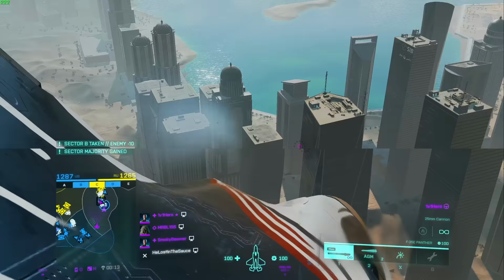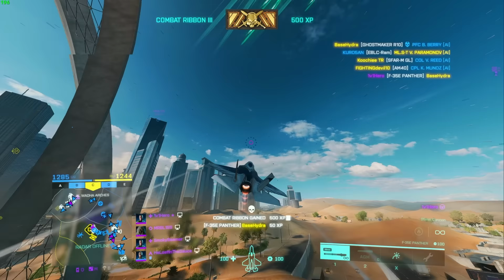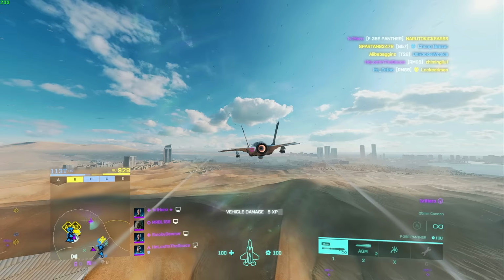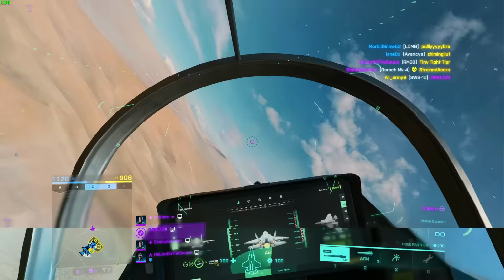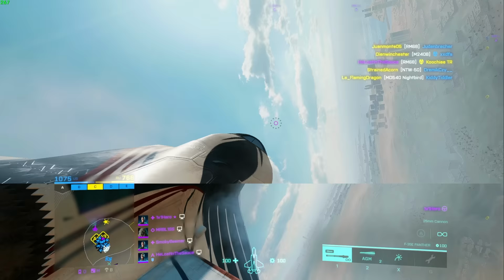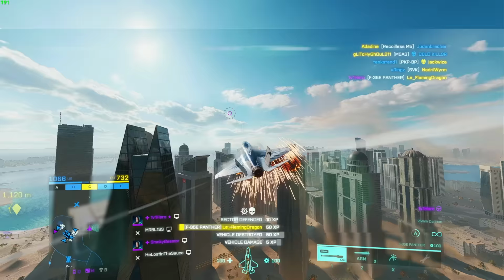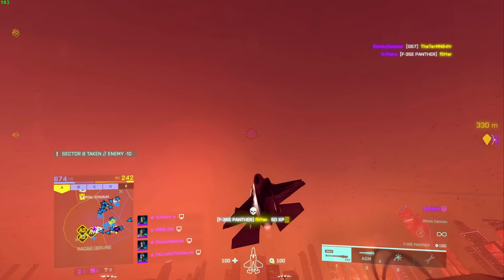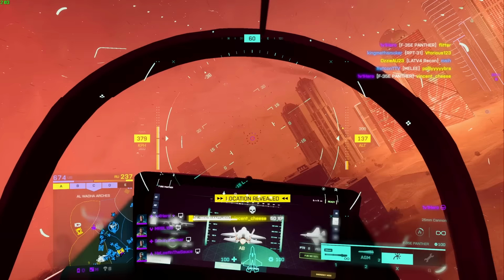Aggressive F-35 Close Air Support in Battlefield 2042.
As I fly more and more in this game, we're finally getting things fine tuned and ultra aggressive. It doesn't always work out, but when it does the results are amazing!

🎮 Join the lads on Discord!

Thanks to the Channel Members!